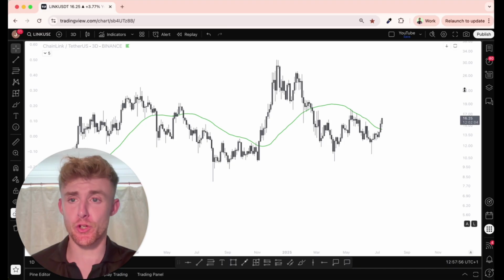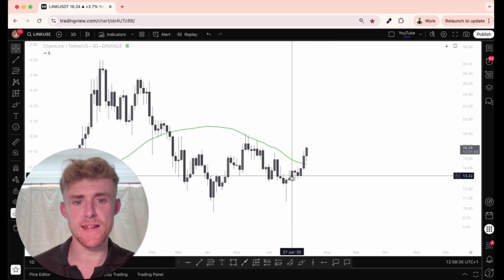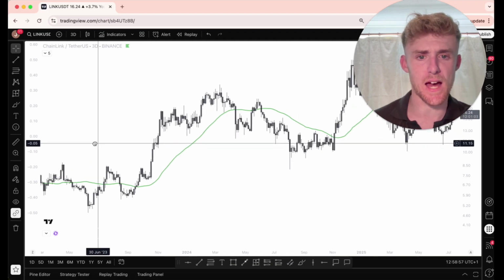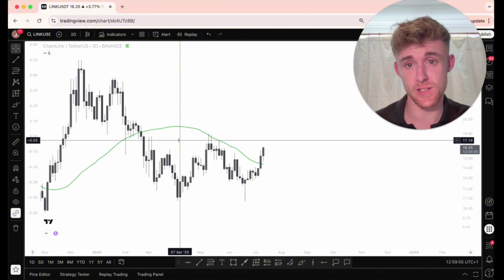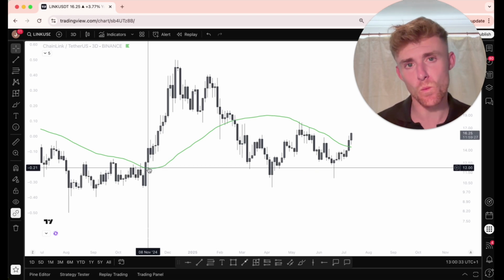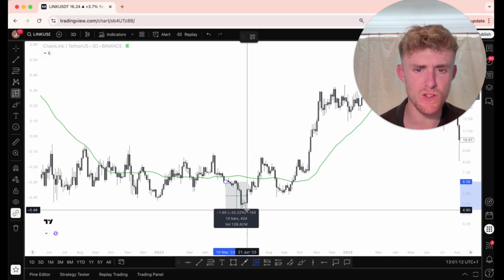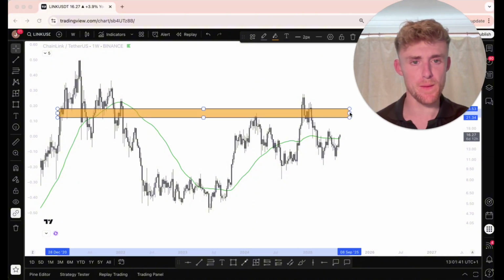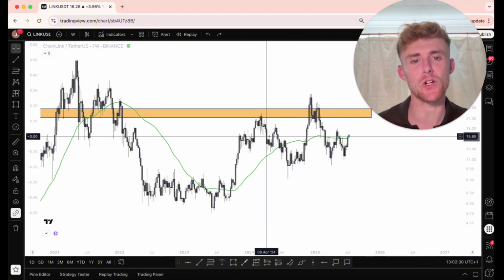CHAINLINK Crypto Price Prediction & Analysis: Rare BUY Signal Flashing Now | Should I Buy LINK?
In this Chainlink (LINK) Crypto price update, I take a look at the LINK Coin and overall Altcoin market price as of July 14th. In particular, this video shows you the best indicator and strategy to know when to buy the Chainlink Crypto or any of the altcoins to make profit.

This trading strategy is designed to keep investors safe when investing in ICP or any Altcoin.